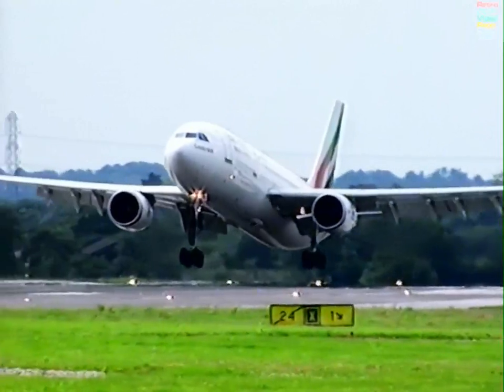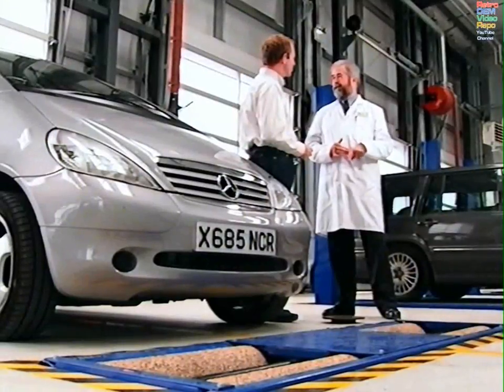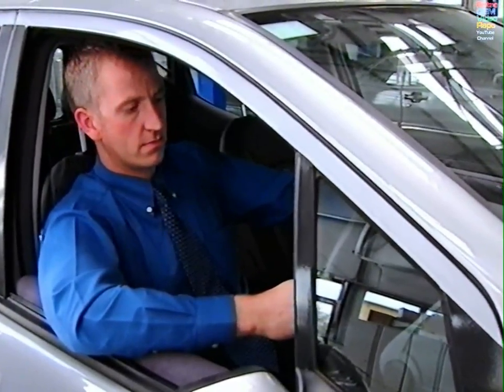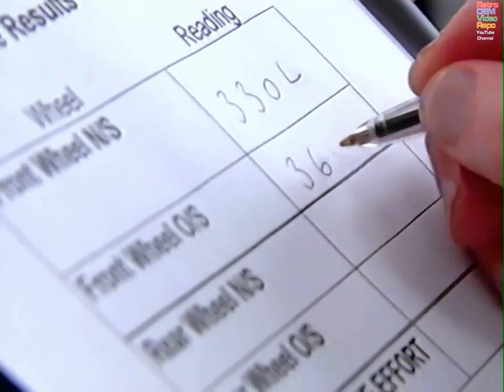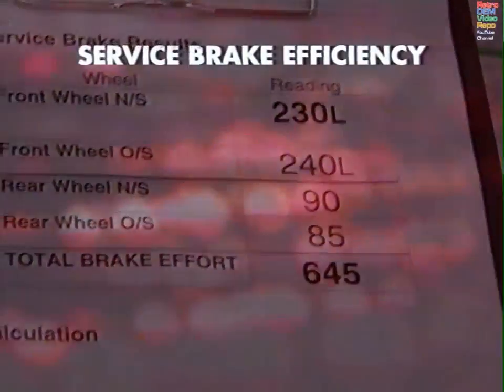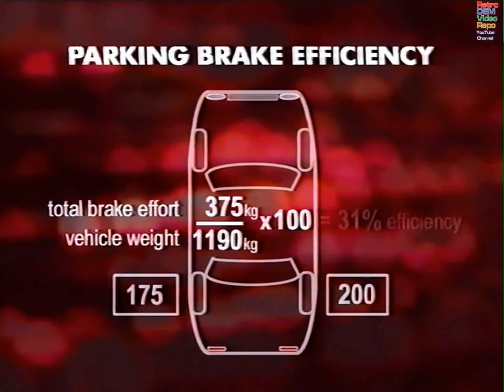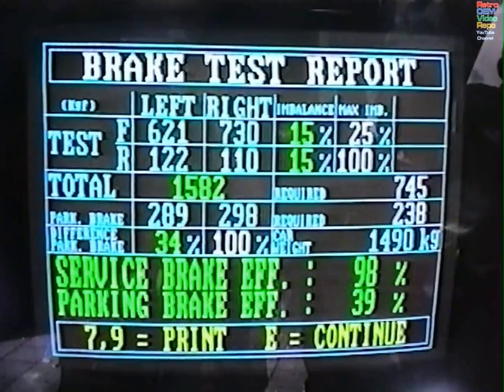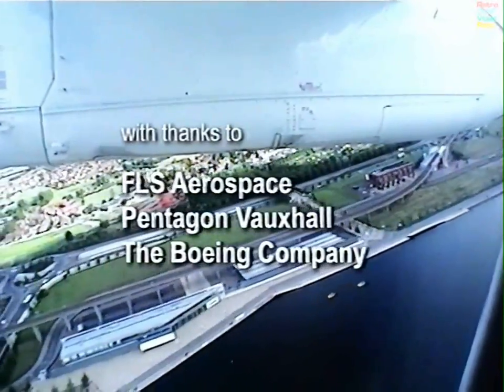Vehicle Inspectorate (UK) - MOT Matters - Will It Stop? - VIV22 (2001)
Vehicle Inspectorate (UK) - MOT Matters - Will It Stop? (2001)

The VI Explains the MOT Test requirements
Section 3 - Brake Performance

This Video has been produced by the Vehicle Inspectorate (VI) to assist MT Authorised Examiners and Nominated Testers by demonstrating the requirements under section 3 of the Inspection Manual, it shows

- Service Brake Performance
- Parking Brake Perfromance
- Types of Brake Testing equipment
- Methods of Inspection
- Reasons for Rejection

VIV22
2001